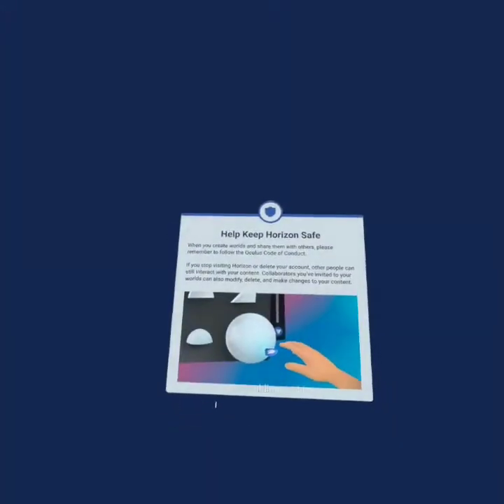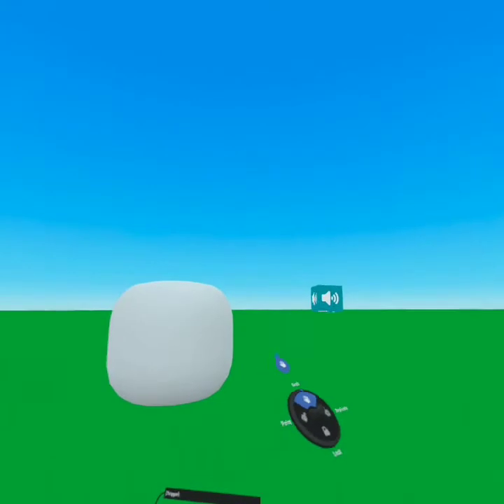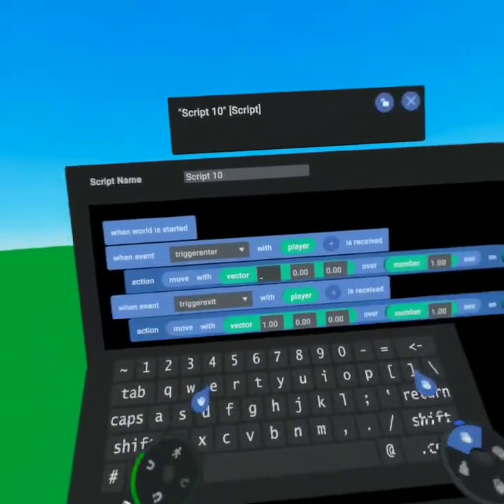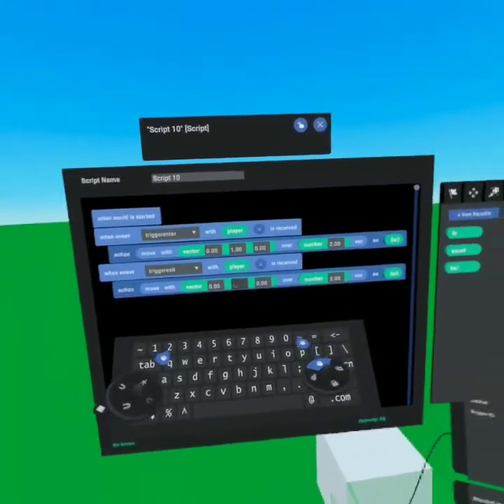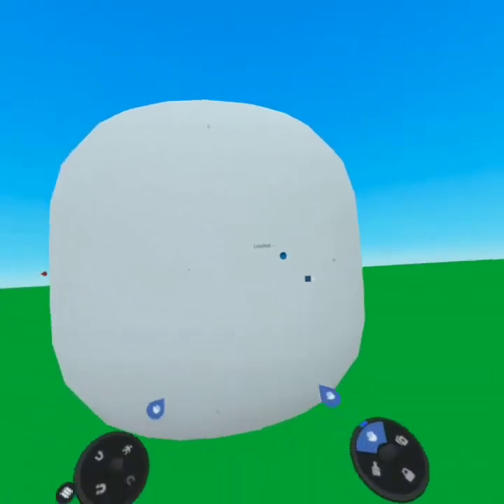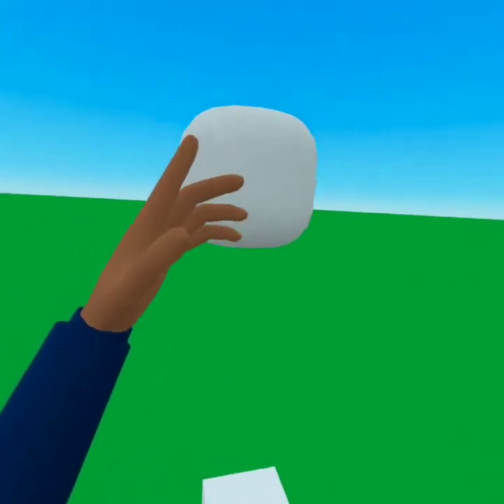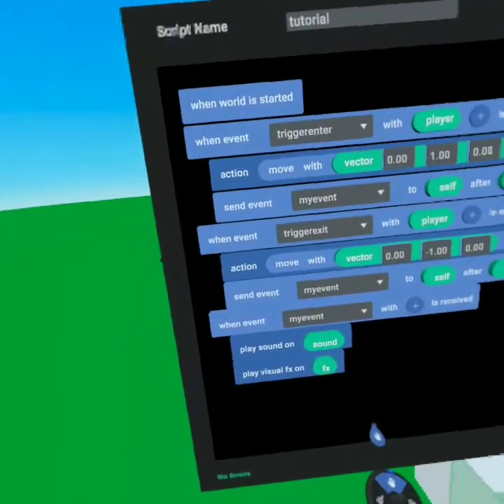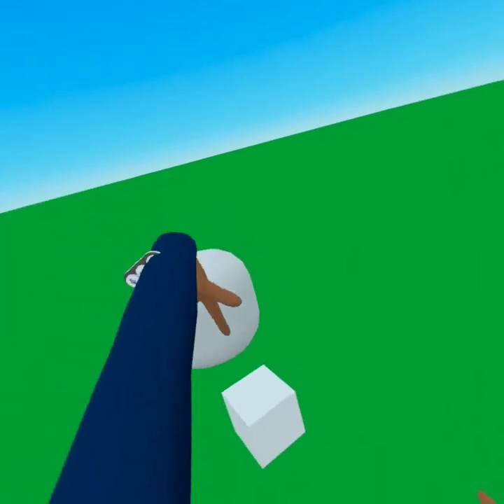facebook horizons tutorial- combining simple scripts to create a more advanced script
in this video we learn how to take simple 1 line scripts and add them together to do multiple things within 1 script.